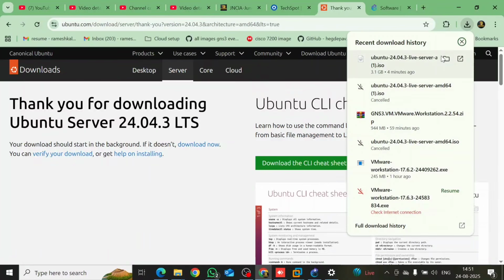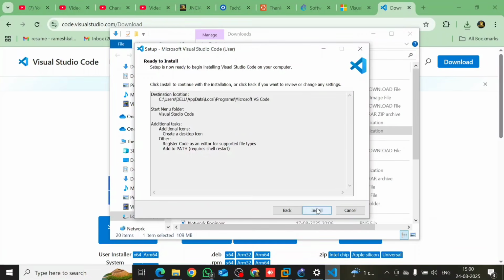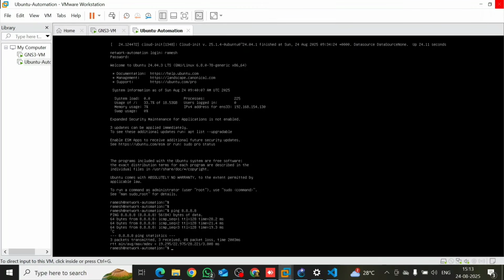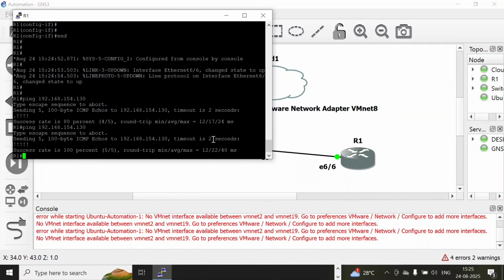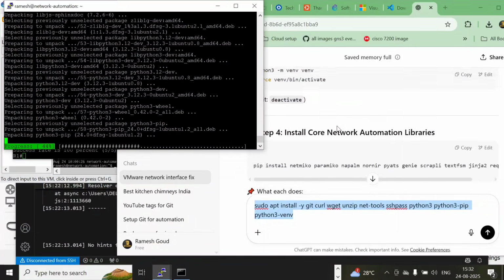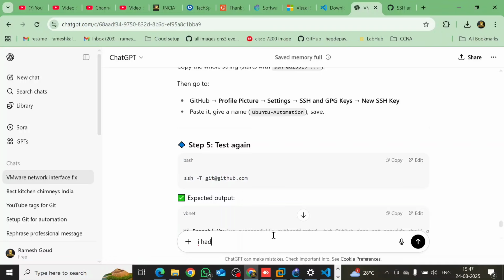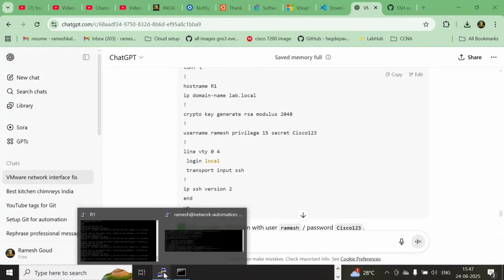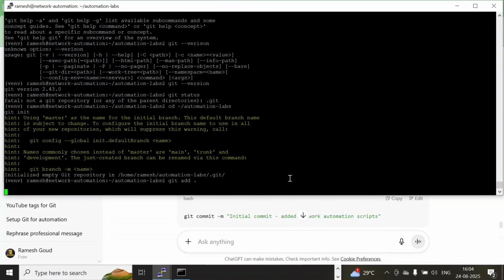Network Automation Lab Setup (ubuntu-server) | Step by Step Guide | Part-2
VMware workstation (Download 17.6.2 version)

In this video, I’ll walk you through setting up a Network Automation Lab from scratch. Perfect for beginners and professionals who want hands-on practice in Python, Netmiko, Paramiko, NAPALM, Ansible, Git & GitHub for real-world automation projects.

👉 What you’ll learn in this video:

Installing Python & required libraries

Setting up Git & GitHub for version control

Network device access with Netmiko & Paramiko

Automating tasks with NAPALM & Ansible

Best practices for lab setup & troubleshooting

💡 Whether you are preparing for CCNA, JNCIA, or DevNet, or just starting with Network Automation, this step-by-step guide will help you build a solid foundation.